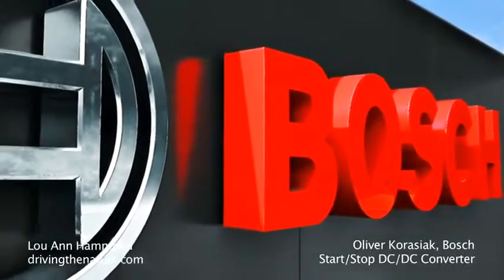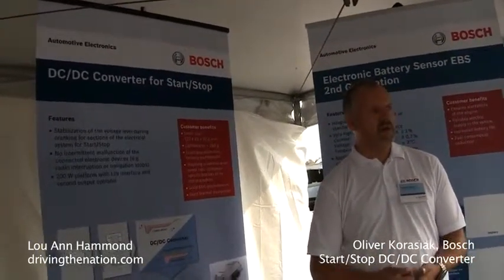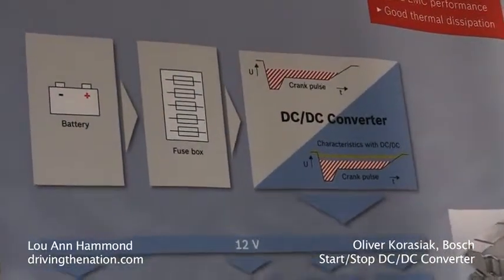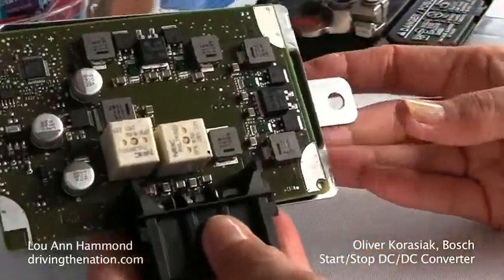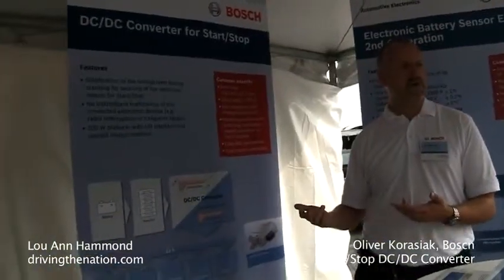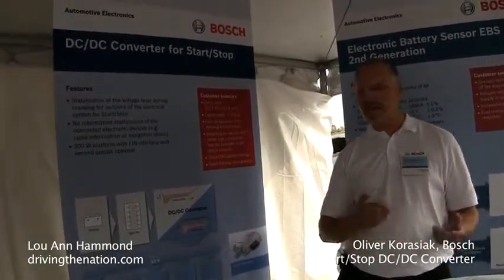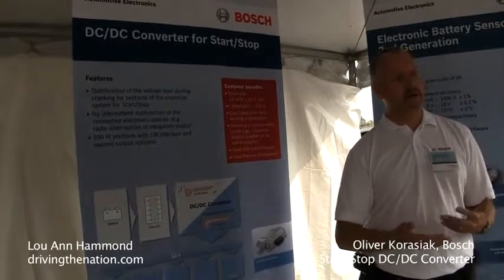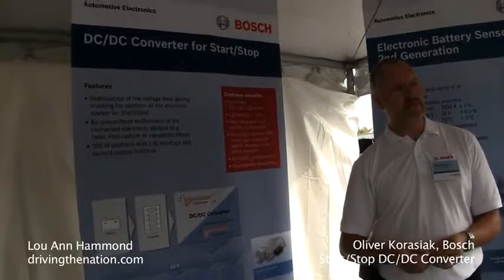Bosch DC-to-DC converter video for automotive including start stop for cars Oliver Korasiak engineer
Bosch's DC-DC start-stop converter on Driving the Nation

Oliver Korasiak is an Engineering Manager at Robert Bosch. Korasiak talked to Lou Ann Hammond, CEO, about Bosch's start-stop dc-dc converter.